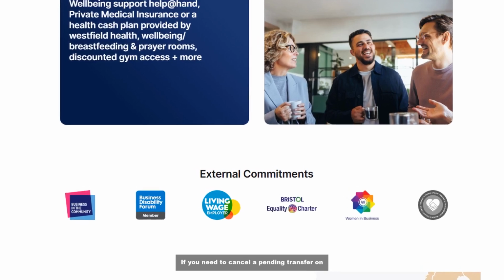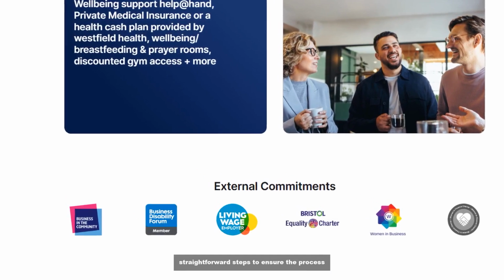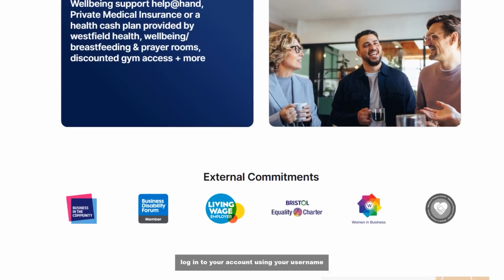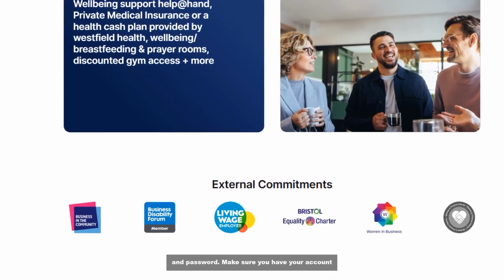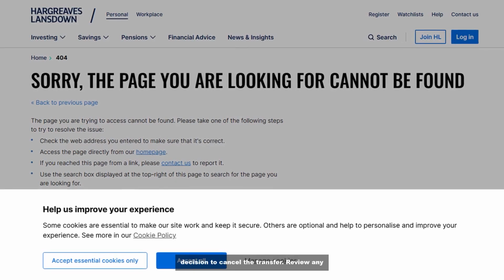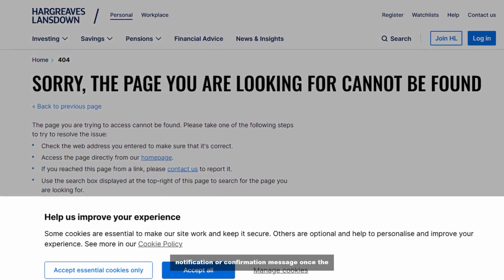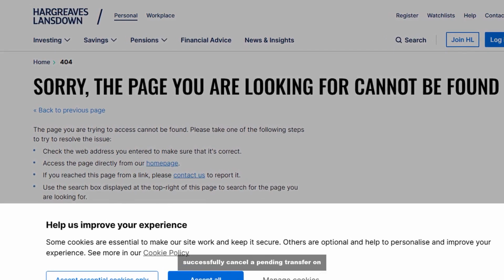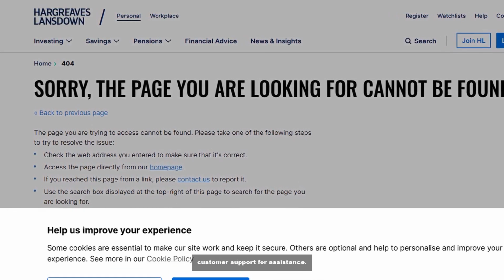How To Cancel A Pending Transfer On Hargreaves Lansdown 2026 (COMPLETE GUIDE)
In this video, we provide a complete guide on how to cancel a pending transfer on Hargreaves Lansdown 2026. If you're looking for step-by-step instructions and tips on managing your investments, you've come to the right place.